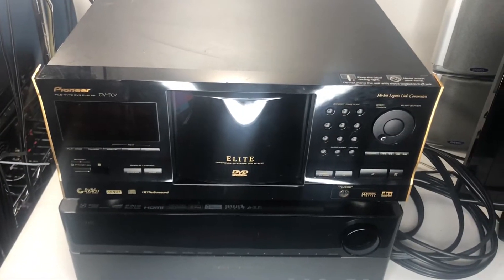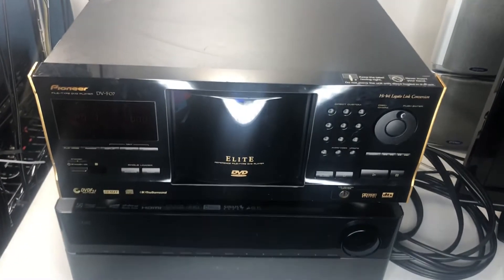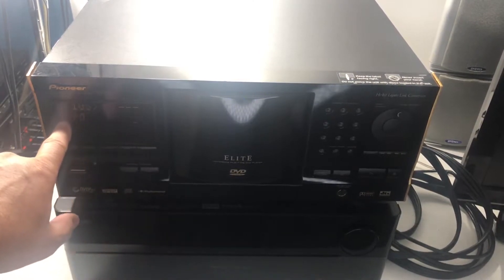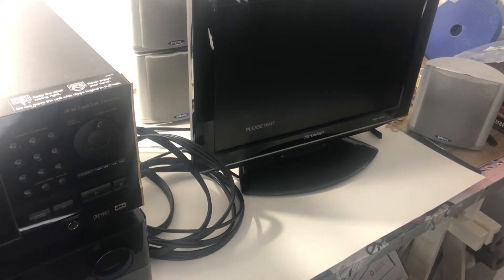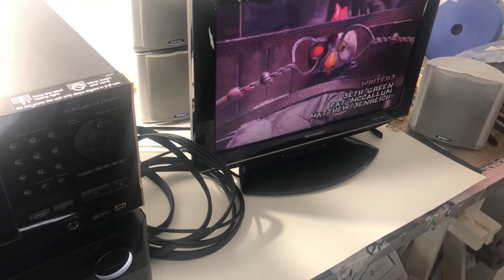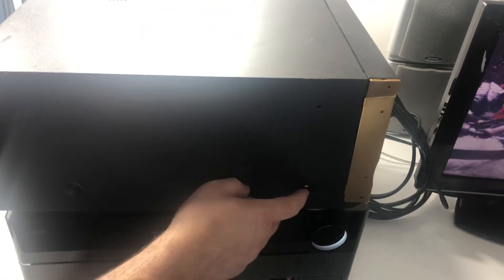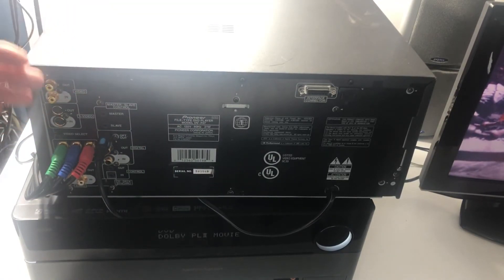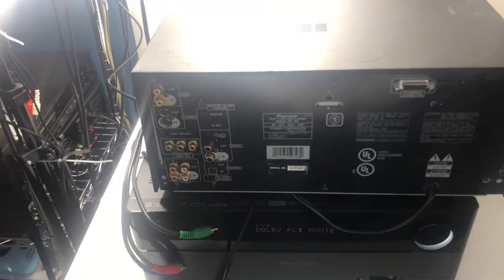Pioneer Elite DV-F07 300 Disc MULTI-DVD CHANGER eBay Listing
FAIR CONDITION: Unit Works BUT!!! Only the Component and TOS Audio Interfaces Work. (Red, Green, Blue) The COMPOSITE outputs DO NOT WORK (Red, White, Yellow) the Gold Trim on the edges is bent. The unit has been tested, DVD video and audio work from the above interfaces